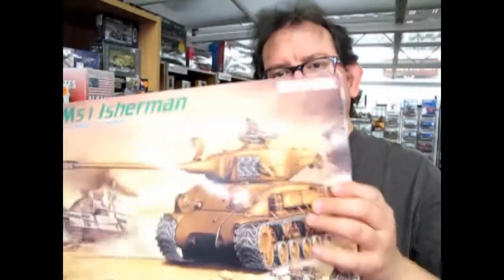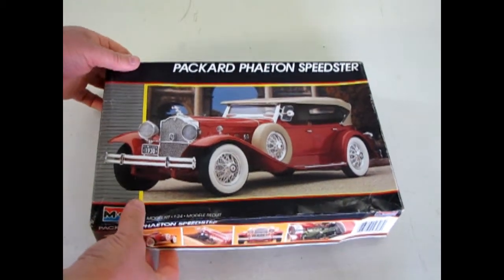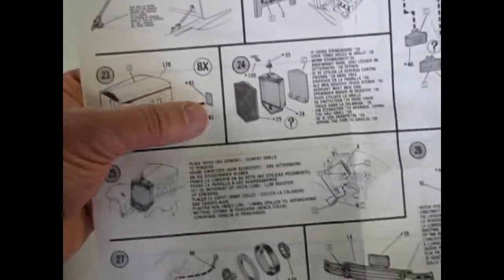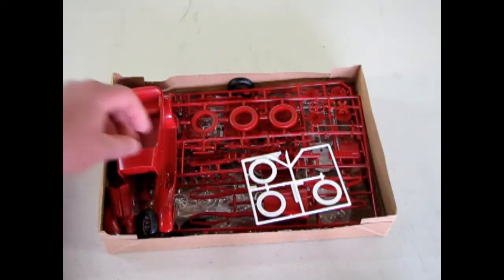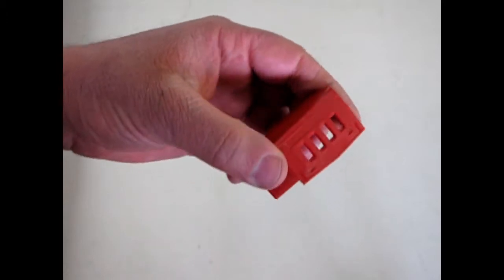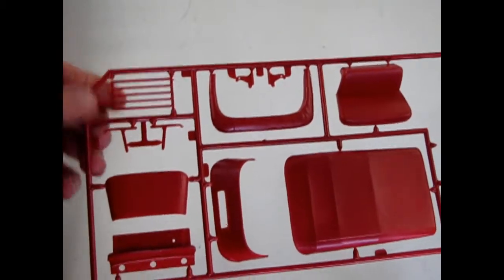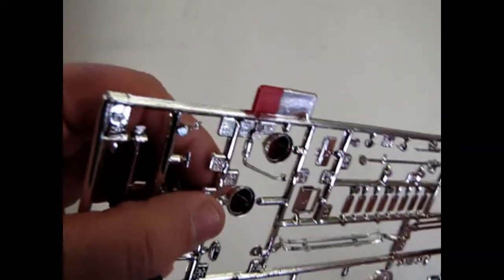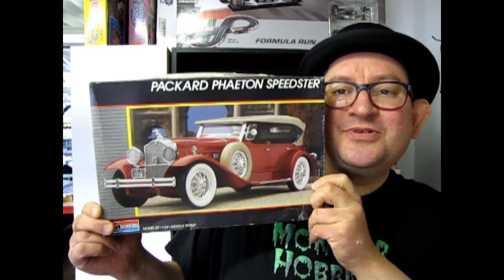Unboxing The 1930 Packard Phaeton Speedster Model Kit By Monogram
Are you looking for the 1930 Packard Phaeton Speedster Model Kit By Monogram and want to know what the instruction sheet, plastic parts and decal sheet looks like before you buy the model?

Let us do the work for you as we unbox the Monogram 1930 Packard Phaeton Speedster Model Kit.

Thank you very much for watching "Unboxing The 1930 Packard Phaeton Speedster Model Kit By Monogram". It means a lot to us!